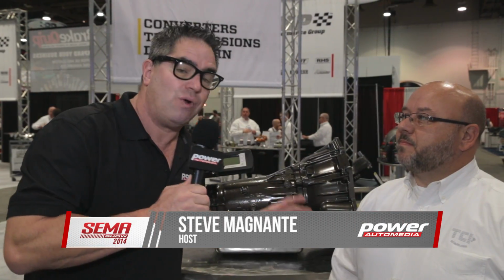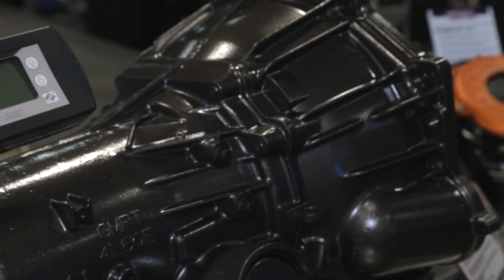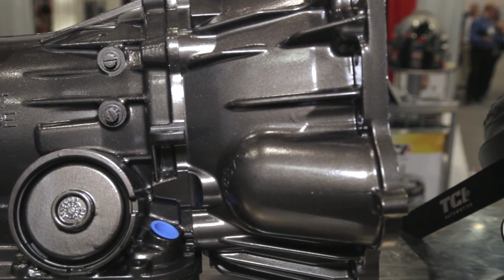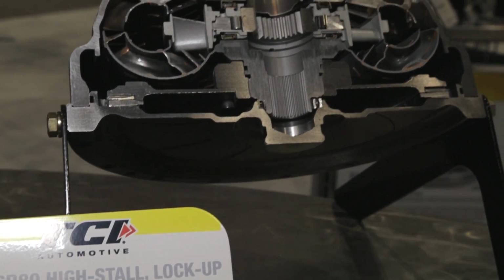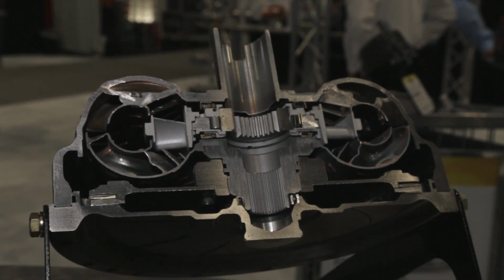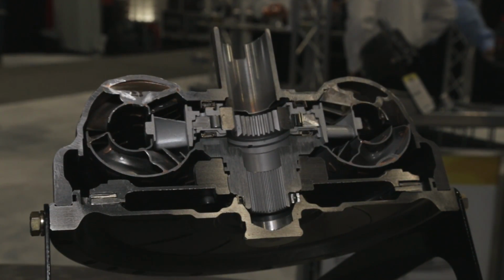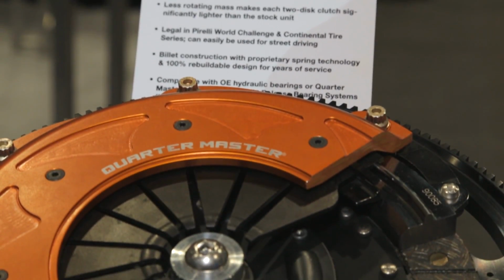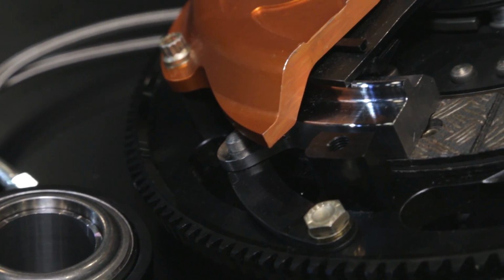2014 SEMA Show | TCI & Quarter Master NEW Driveline Products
Kevin Winstead presents the newest driveline components from TCI and Quarter Master including the new TCI Auto-X GM 4L60E Transmission, the NEW High-Stall, Lock-Up Torque Converters and the Ford Mustang Optimum-SR clutches from Quarter Master.